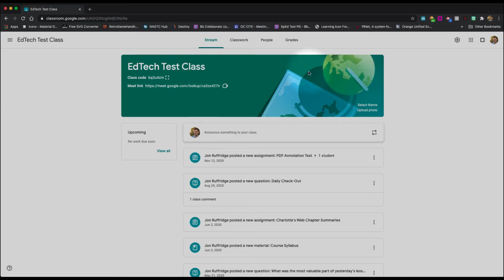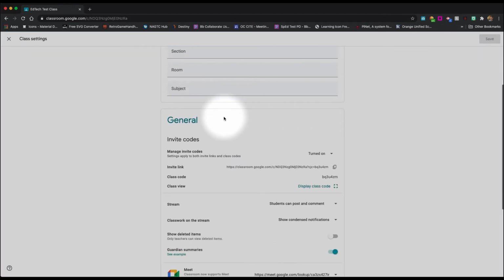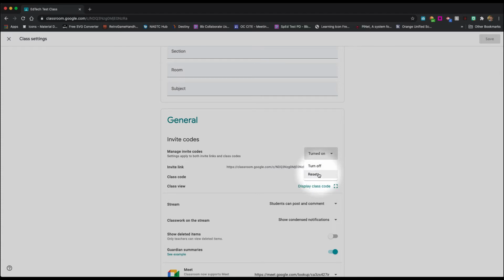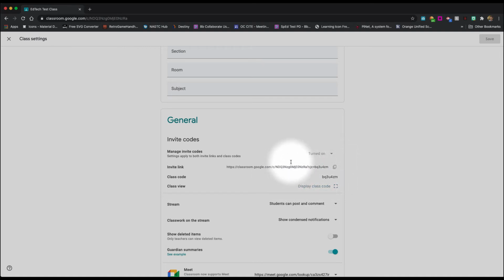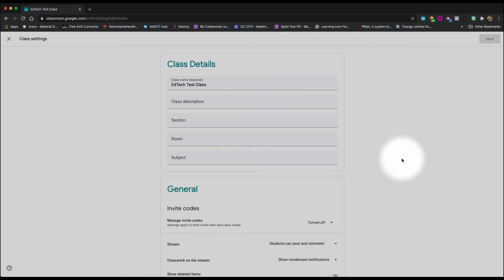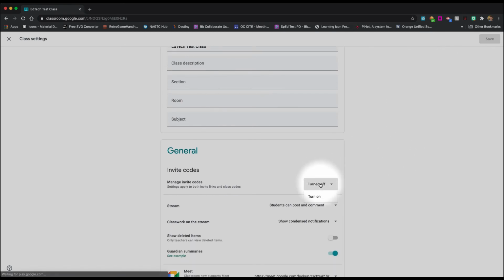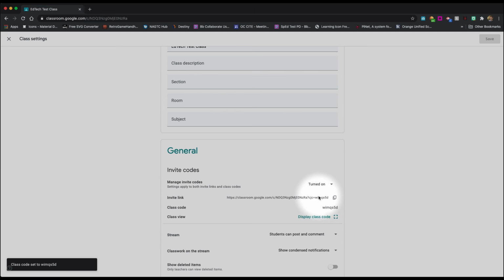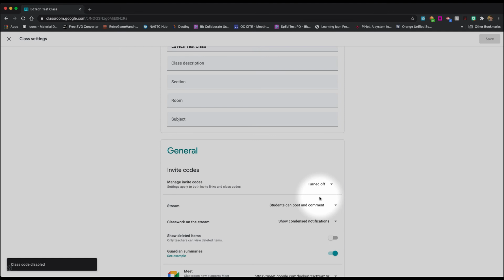Managing Invite Codes in Google Classroom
Tutorial for OrangeUSD Teachers on how to manage Invite codes and Invite links in Google Classroom to keep your Classroom secure.